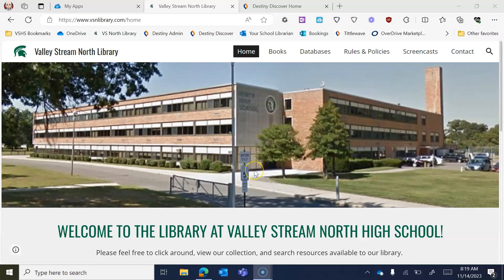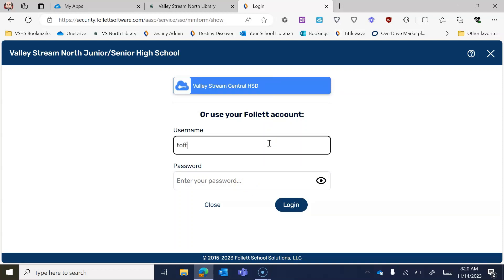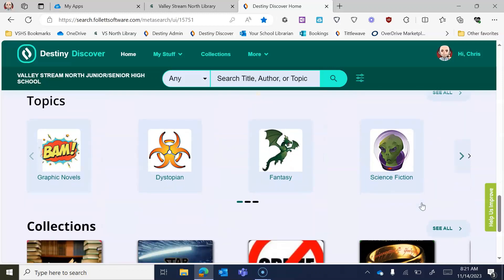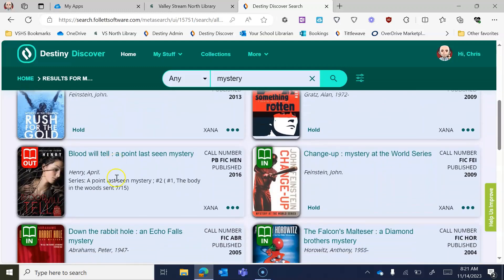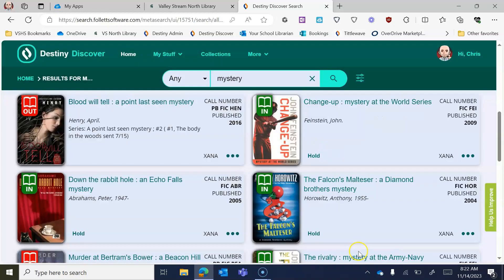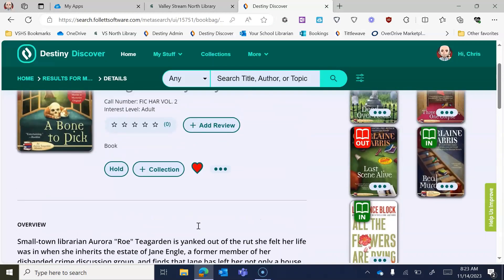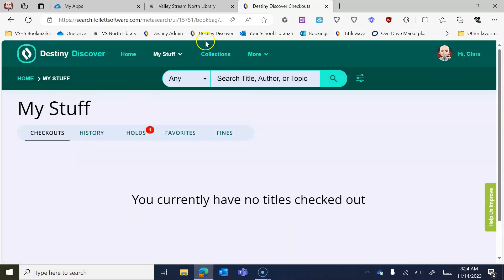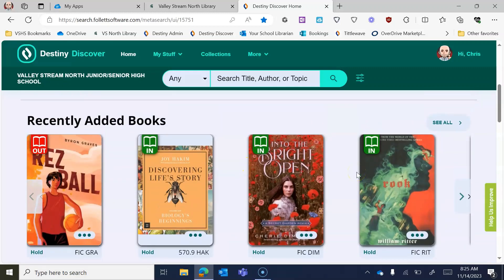ForStudents: How to use Destiny Discover to place holds and check out physical books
In this video, you will learn how to use Destiny Discover to check out physical books in our library collection. For specific parts information, please navigate using the timestamps below:

0:21 - Accessing Destiny Discover
0:50 - Login to Destiny Discover
1:20 - Navigating Destiny Discover
2:24 - Searching on Destiny Discover
2:48 - Placing a hold on a book in Destiny Discover
4:33 - Favoriting a book in Destiny Discover
4:58 - "My Stuff" in Destiny Discover

All videos are created specifically for Valley Stream North High School and the Valley Stream Central High School District. However, if you are a teacher and find the information useful, please watch.